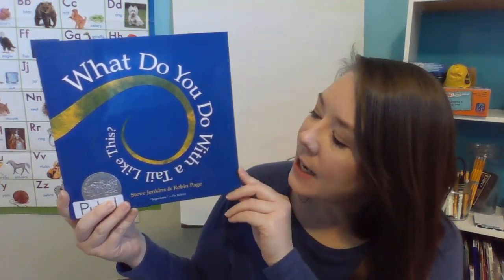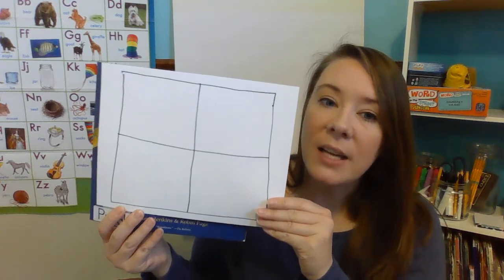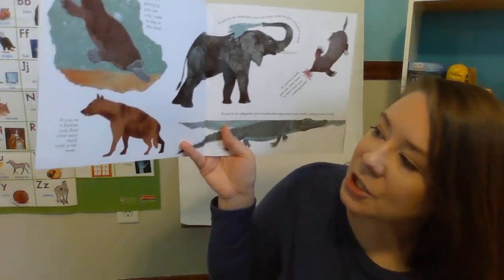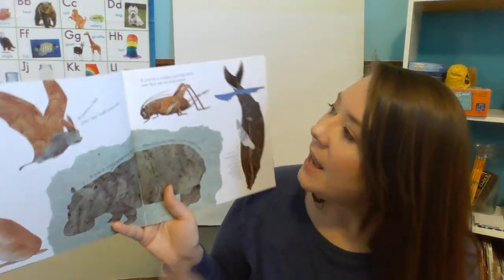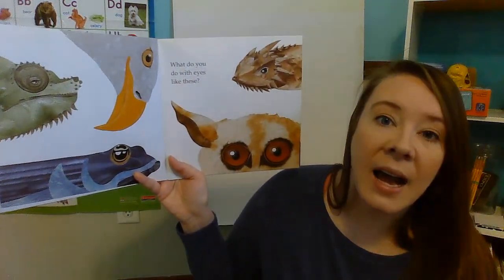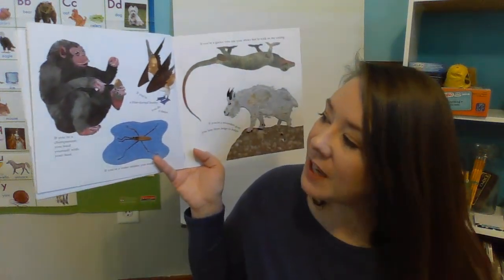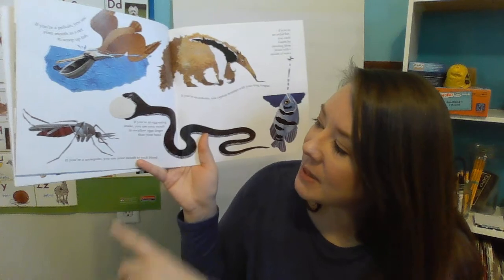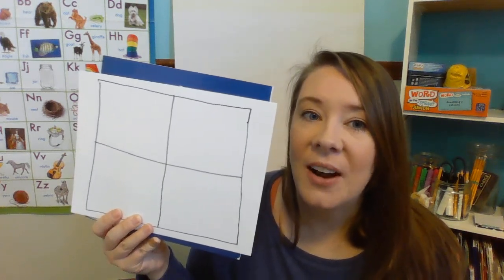Read Aloud with Ms. P- What Do You Do With a Tail Like This?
Read along with me the story What Do You Do With a Tail Like This? by Steve Jenkins and Robin Page!